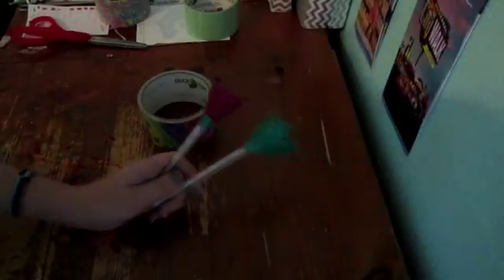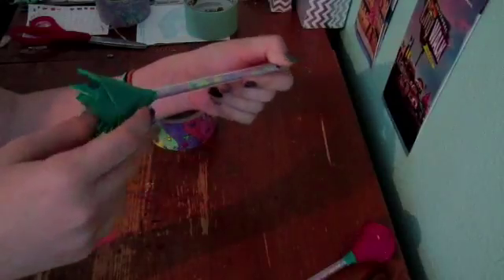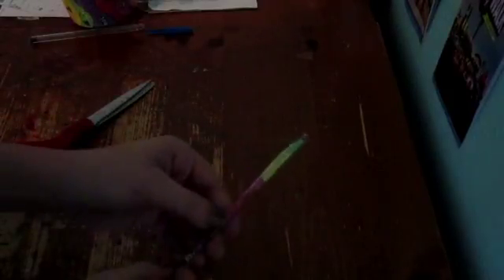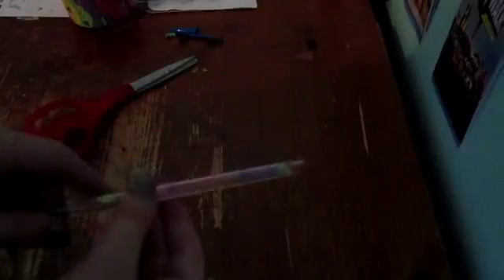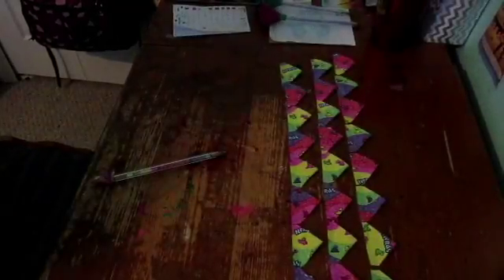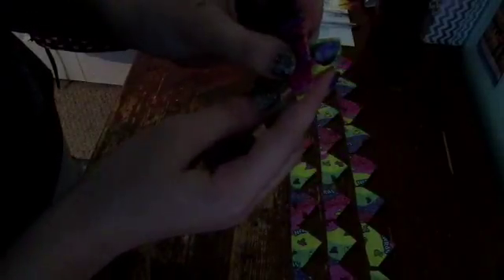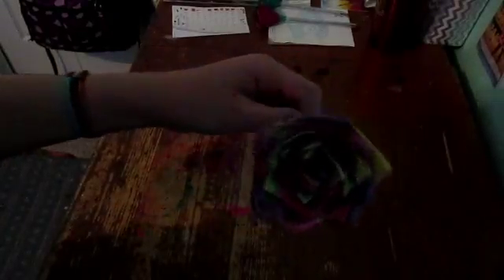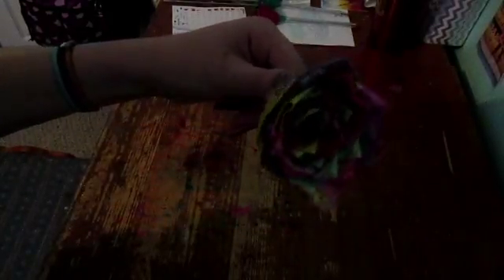How to make a Duck Tape Flower Pen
A couple weeks ago I did a duck tape bow video and said I would do one of a flower pen so here it is